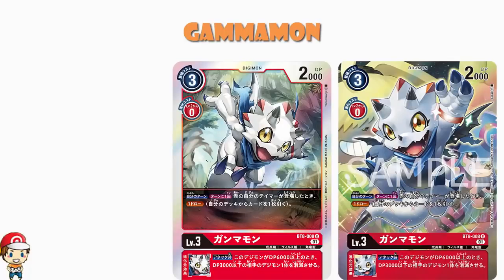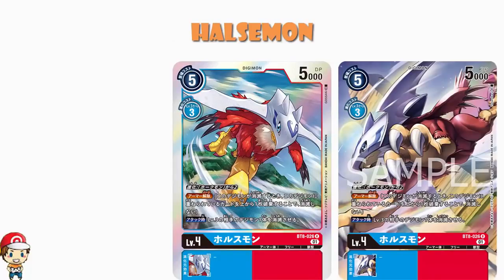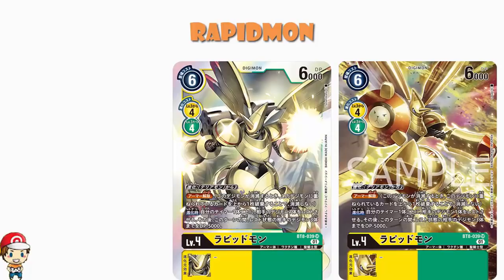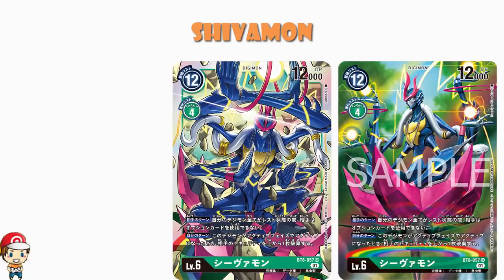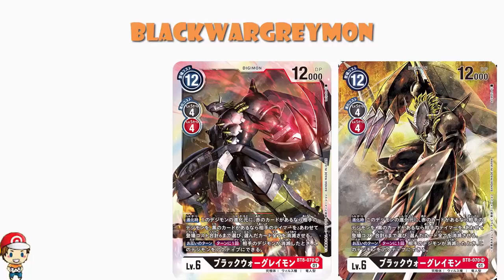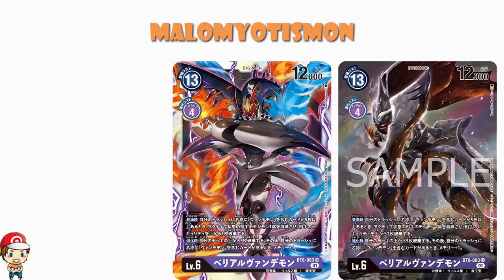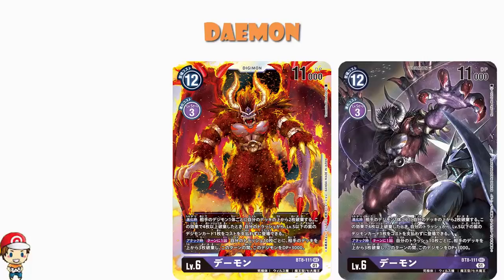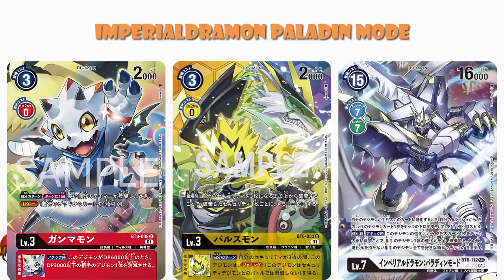All the Beautiful Alt Art Secret Rare Digimon Cards from New Hero (BT8) (Digimon TCG News)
There's 18 alternate art secret rare cards in New Hero and they are soooo good! Come see!